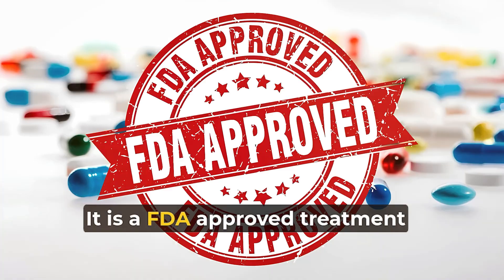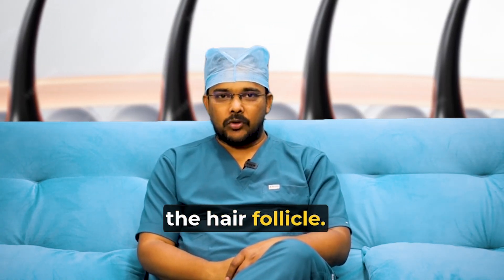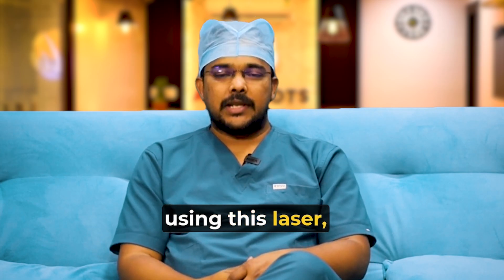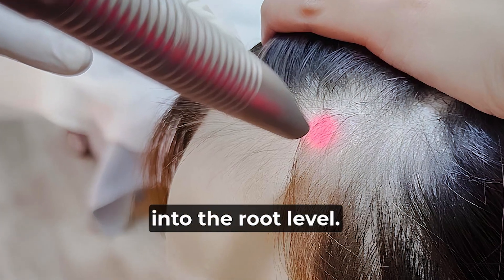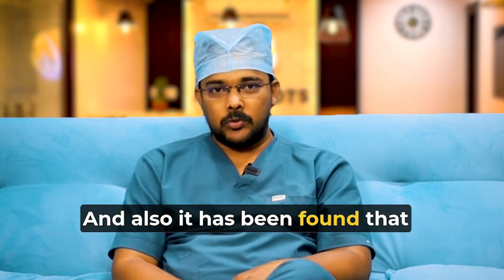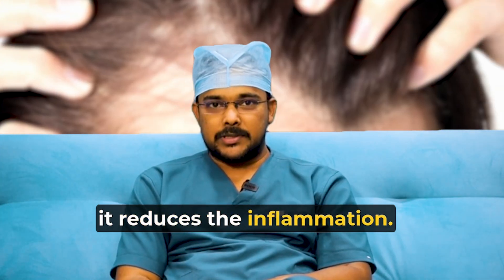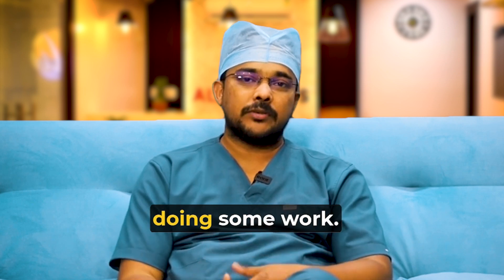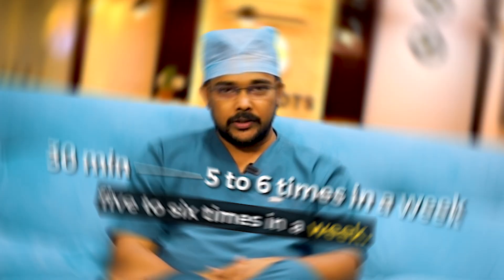Does Laser Therapy Really Regrow Hair? Dermatologist Explains LLLT Truth! | @alloroots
Is low-level laser therapy (LLLT) actually effective for hair loss? 🤔💡
In this video, our expert dermatologist breaks down the science behind laser treatment for hair regrowth—without the fluff.

👉 What exactly is LLLT?
👉 Is it safe and FDA-approved?
👉 Who should use it—and who shouldn’t?
👉 How long does it take to see results?

Whether you're battling thinning hair, early-stage pattern baldness, or just curious about non-invasive options—this video gives you the real answers you need, straight from a clinical expert.

👇 Drop your questions in the comments—we might feature them in our next Q&A!